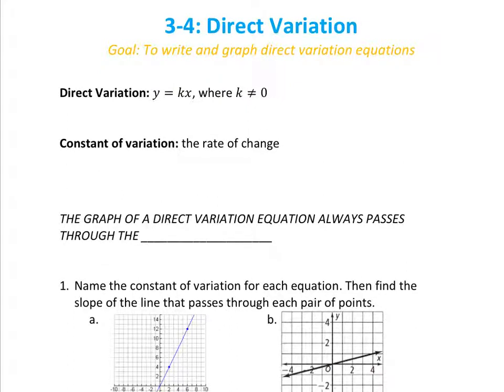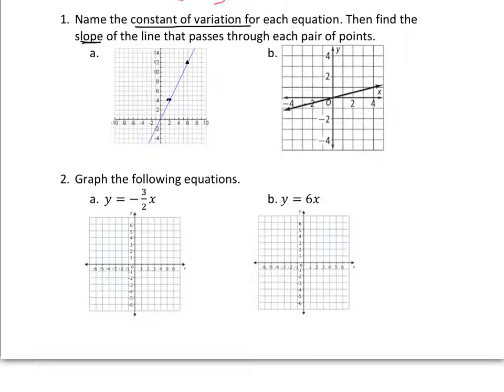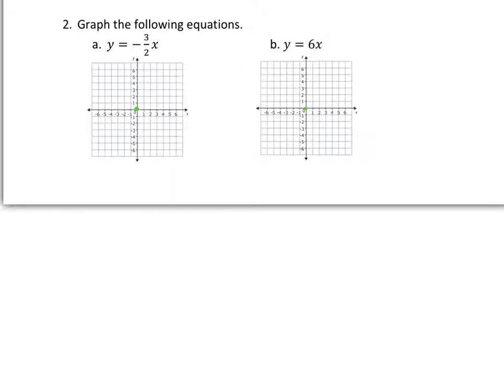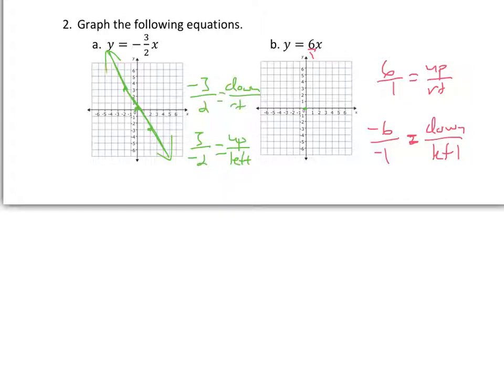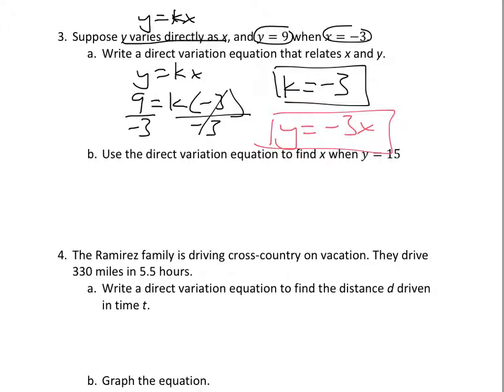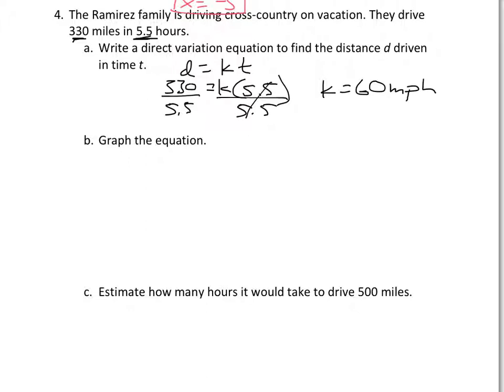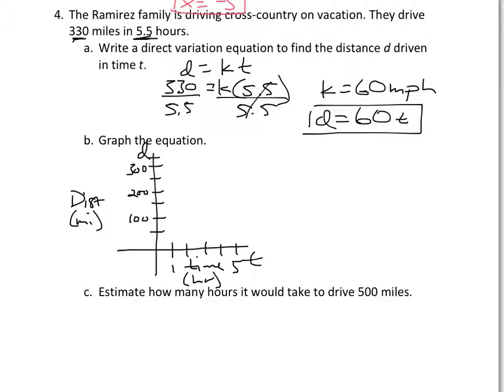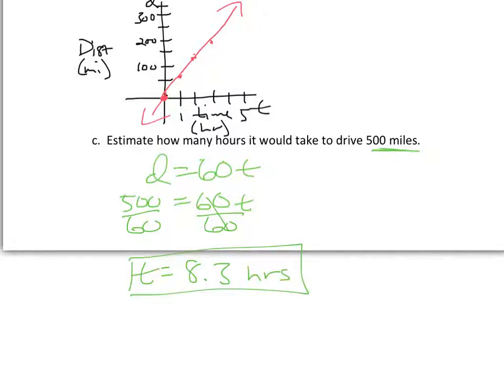3-4 Alg 1